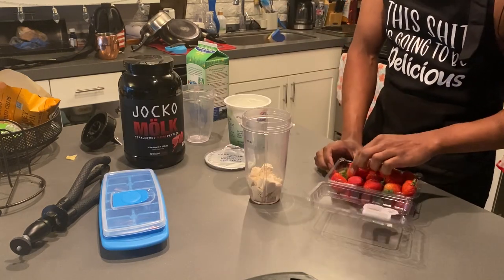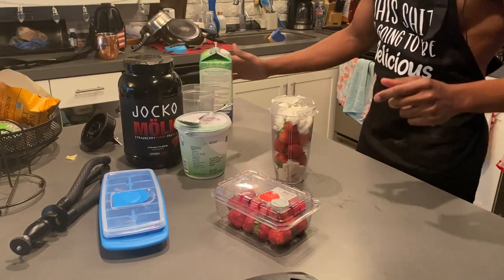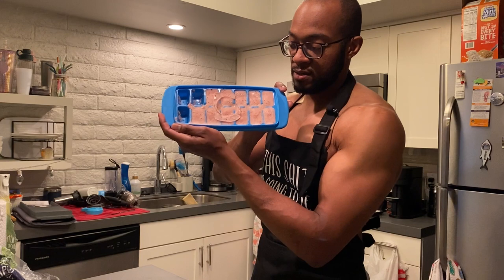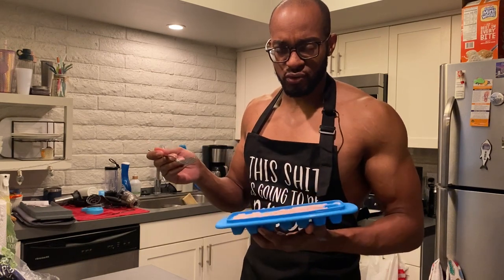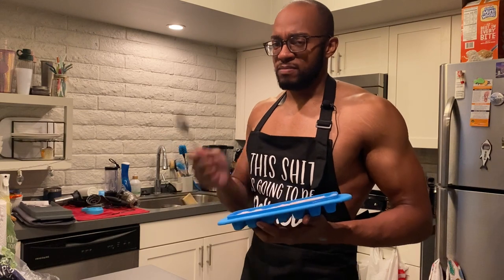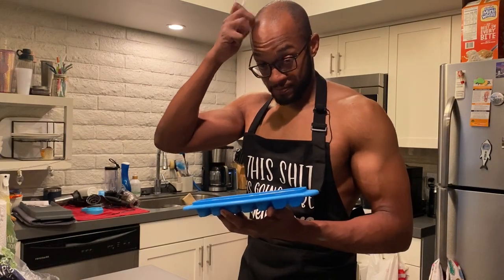I Made Greg Doucette's Anabolic Ice Cream Better Than Last Time!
At least it's edible.